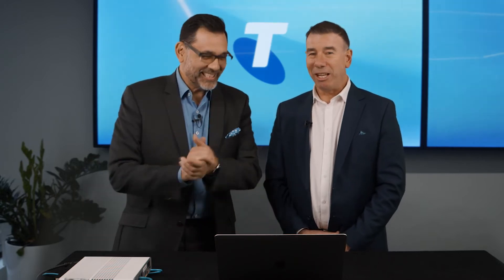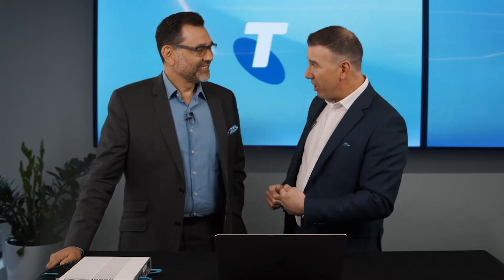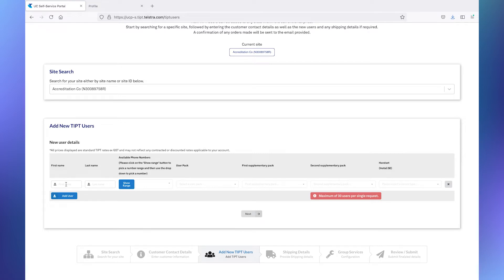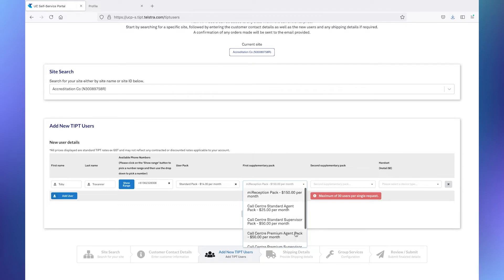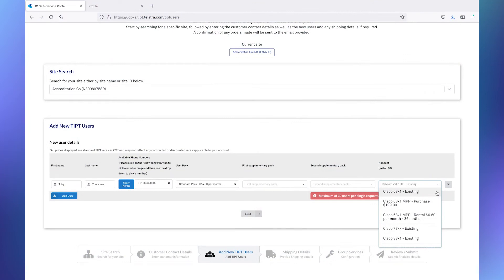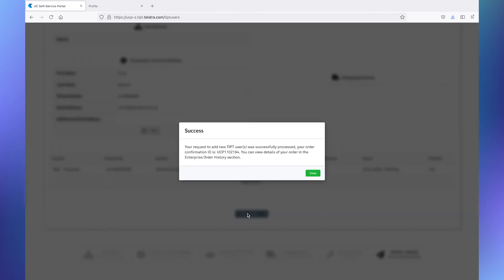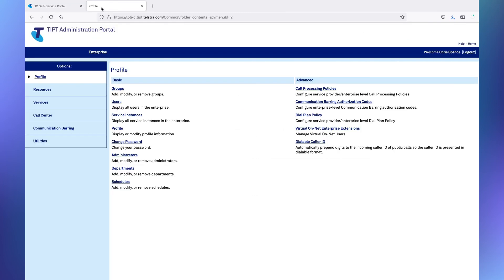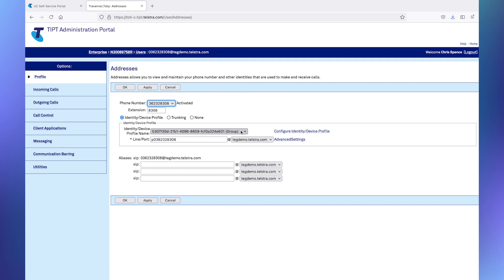Adding TIPT users with the UC Self-Service (UCSS) portal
"In this video, you'll see how to add TIPT users to a site. Perfect for Customer Enterprise Administrators (CEAs) to learn the steps to do it right the first time.

0:11 Logging into the UCSS portal
0:34 Adding TIPT users
0:40 Initial site search
0:49 Adding customer details
3:26 Selecting the User pack
3:54 Identifying the handset
4:21 Individual user handset profiles and existing equipment
5:49 Shipping information for new equipment
5:58 TIPT over the Internet
6:13 Order confirmation
7:18 TIPT Administration portal
7:26 Groups definition
8:13 Identity/Device profile information"